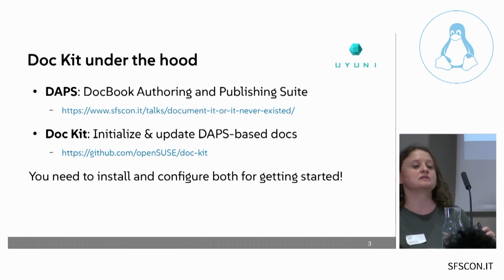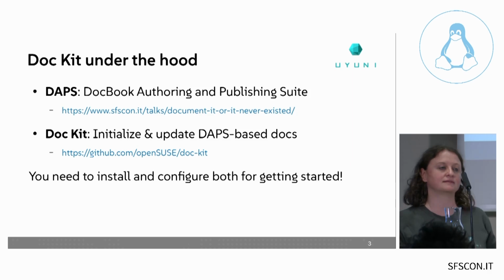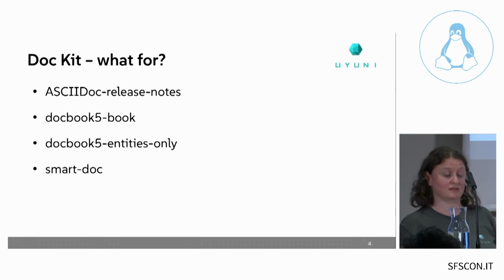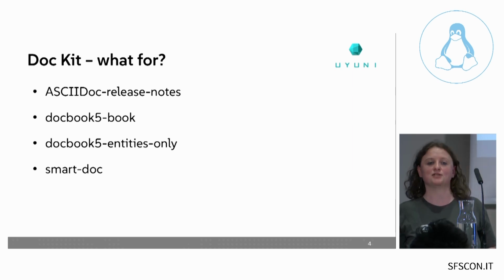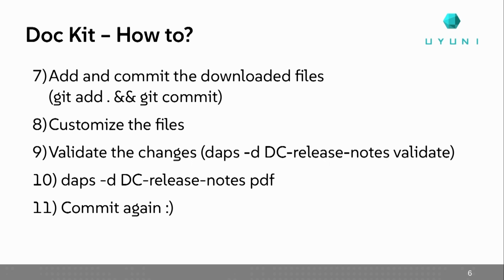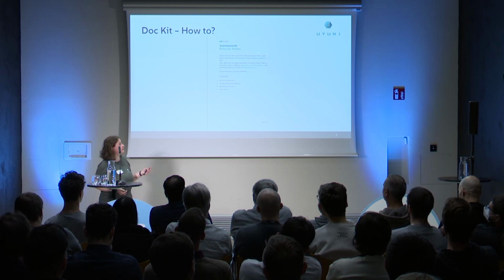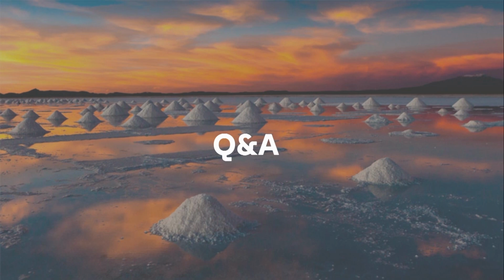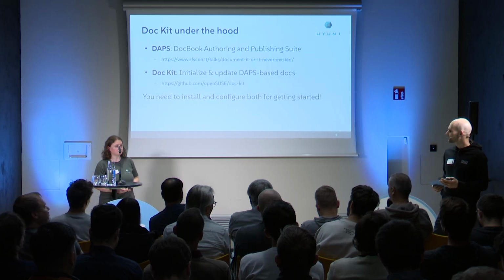1, 2, 3, doc kit! | Marina Latini